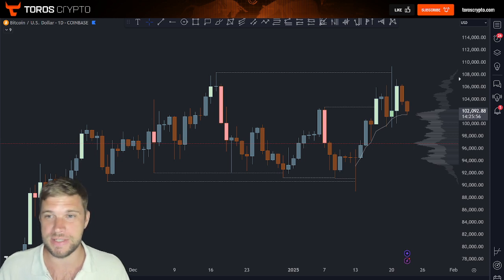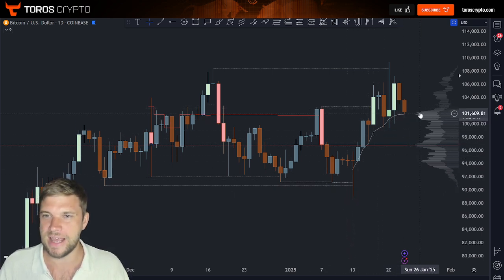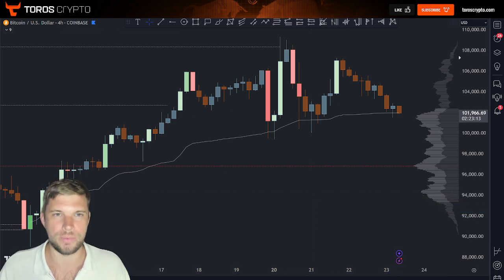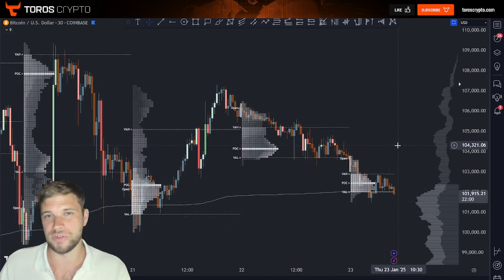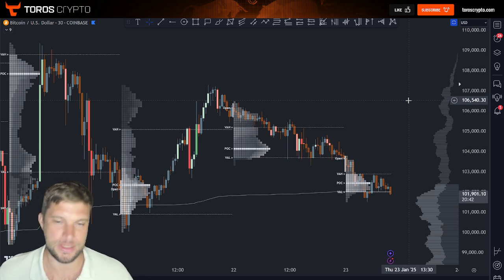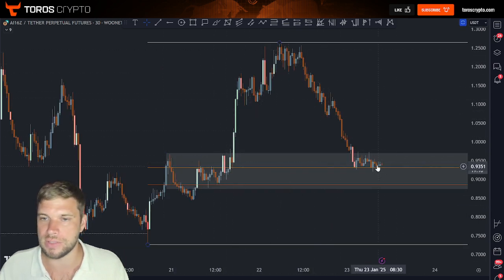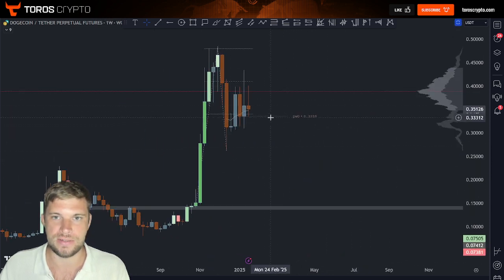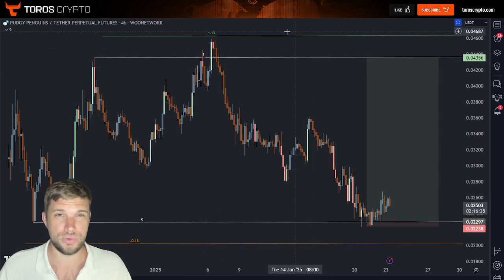📈 Bitcoin Trading Update. BTC Weakness, will support hold? 📉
Blofin, the best no KYC exchange that is also open to US customers.

Socials.